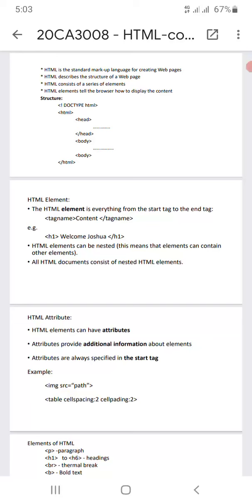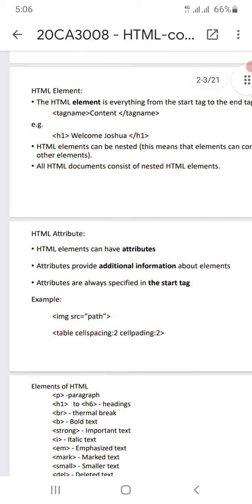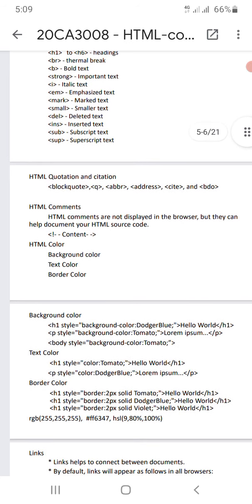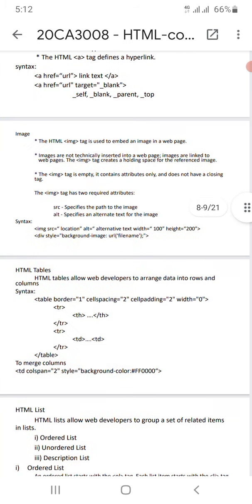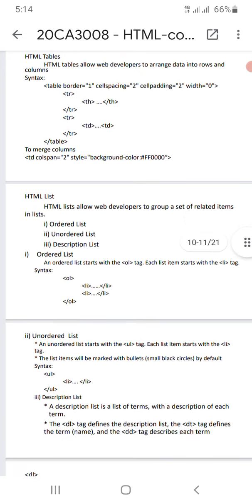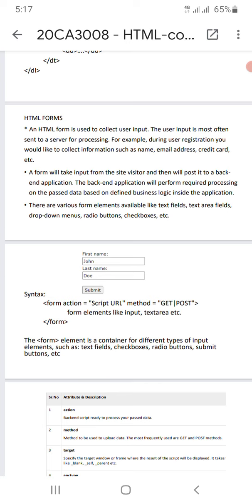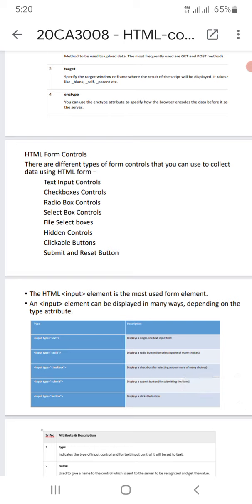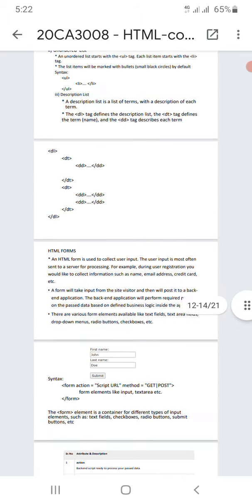HTML Coordinates (html elements)